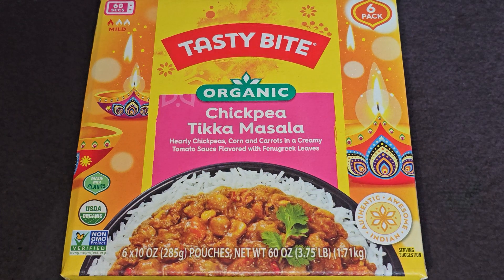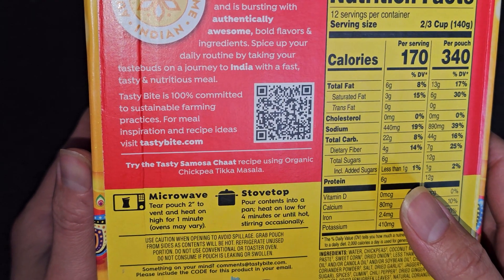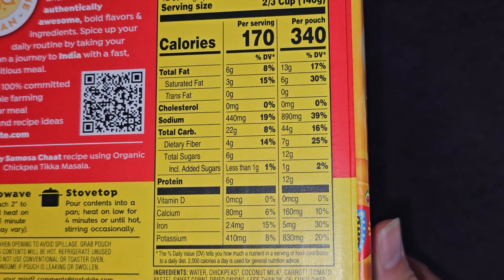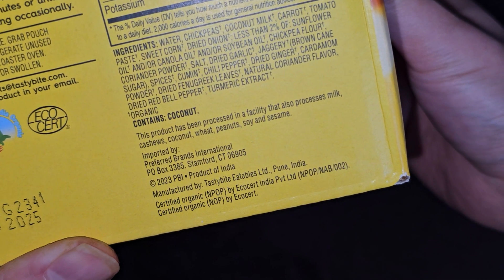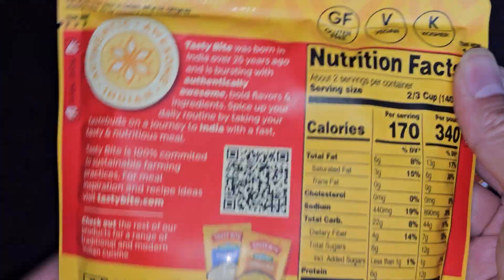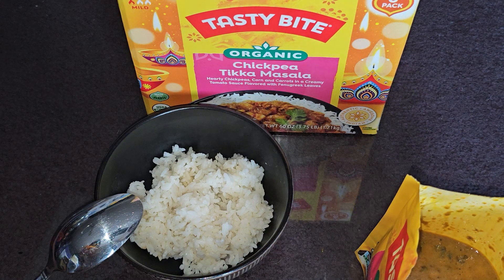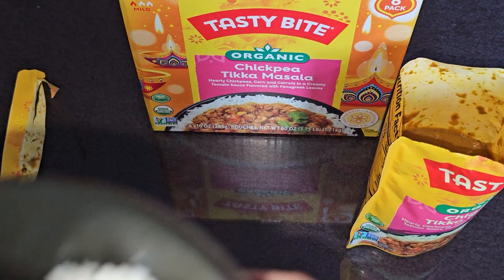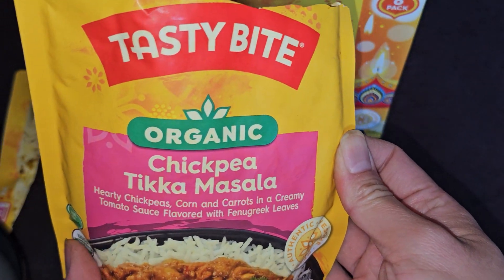Costco Sale Item Review Tasty Bite Organic Chickpea Tikka Masala Taste Test